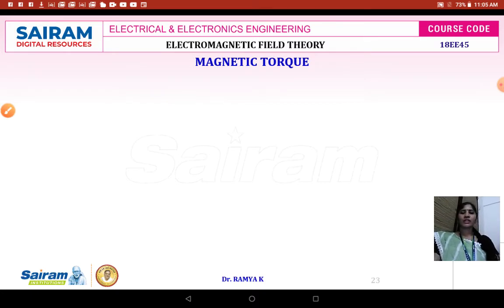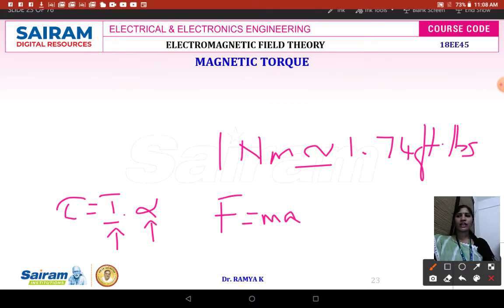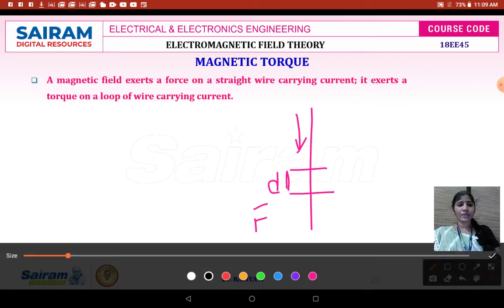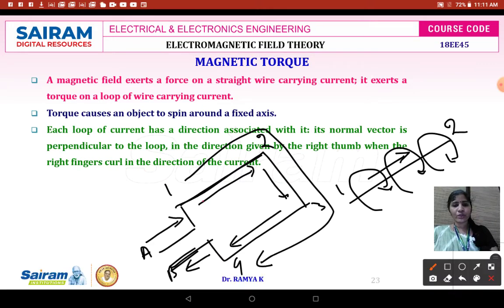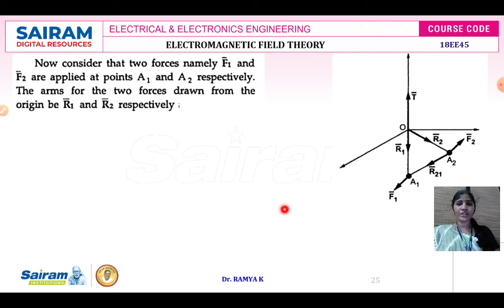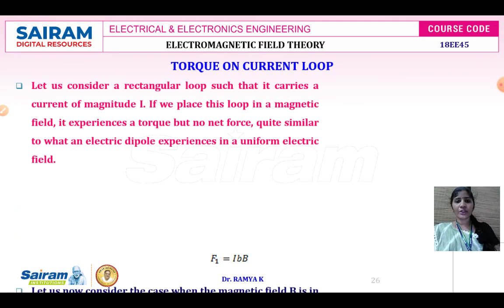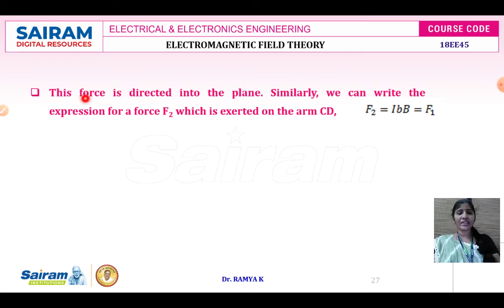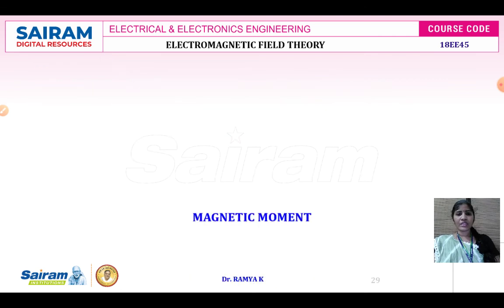Lecture Video4 18EE45 Module 4 Magnetic Torque, Torque on Closed current loop Ramya K